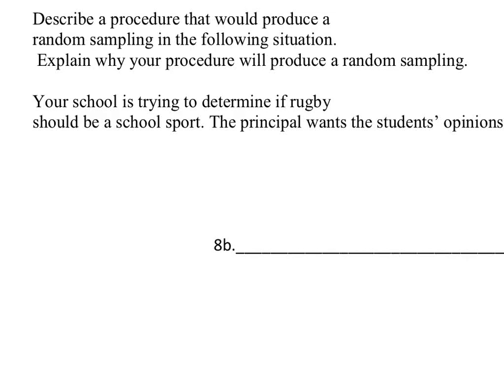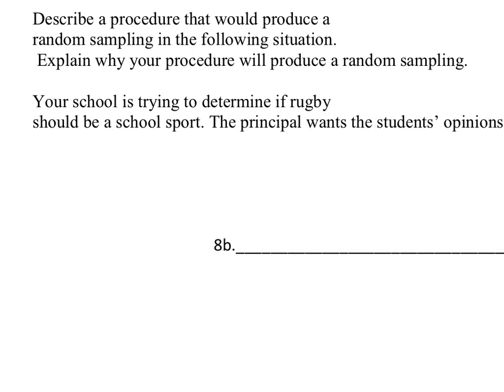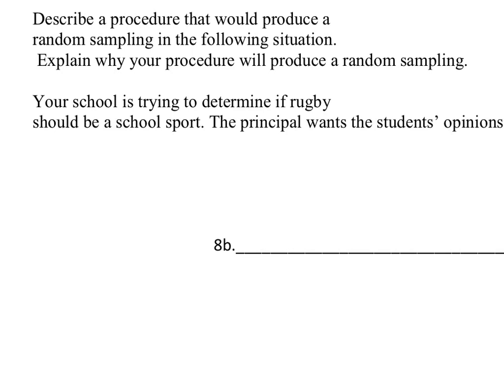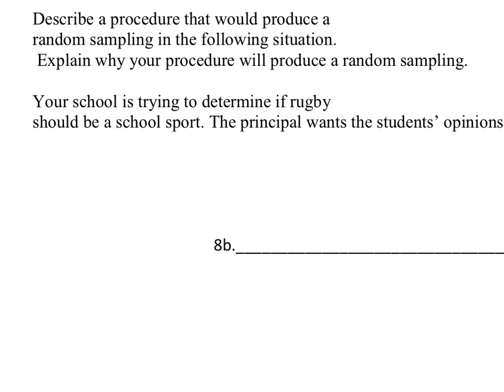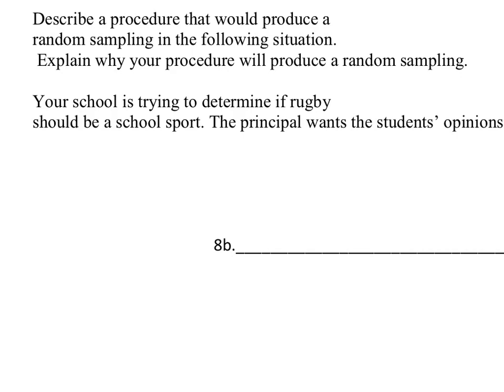How to Choose a Random Sampling Method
The problem:
Describe a procedure that would produce a random sampling in the following situation. Explain why your procedure will produce a random sampling.

Your school is trying to determine if rugby should be a school sport. The principal wants the students’ opinions.

The solution: any random or systematic random sample will do.